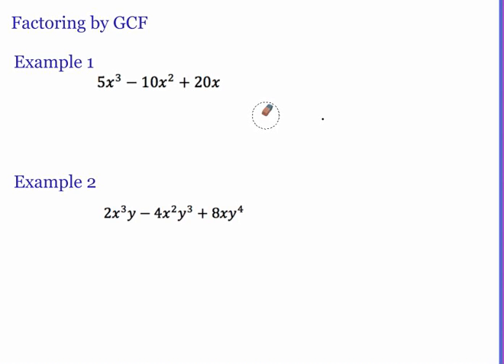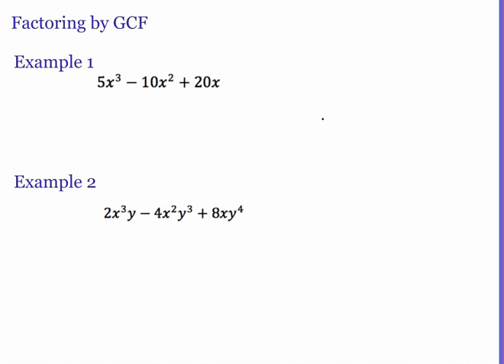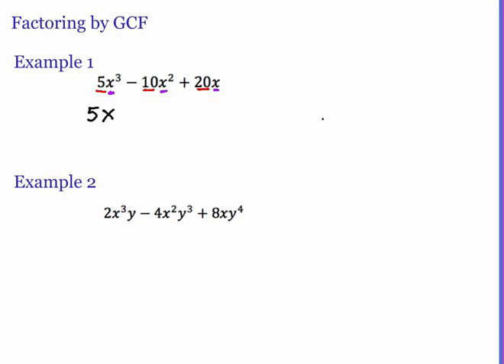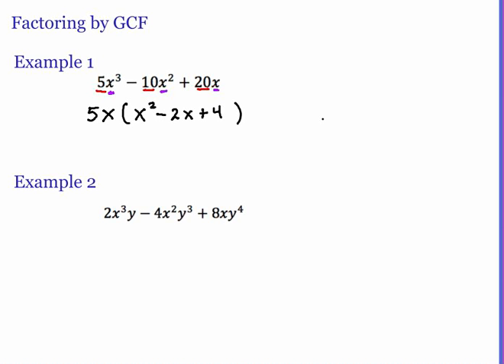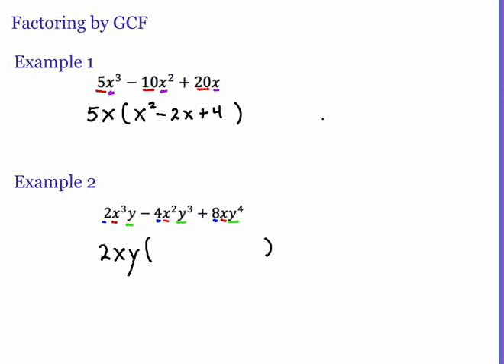Factoring 1 GCF